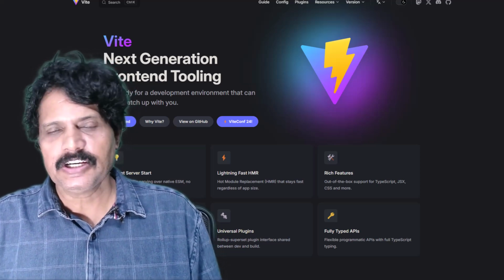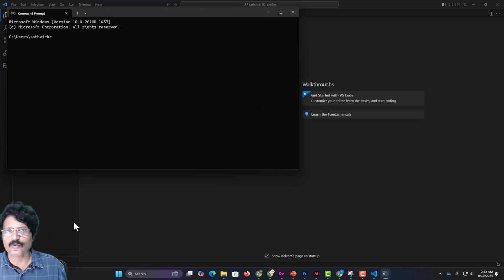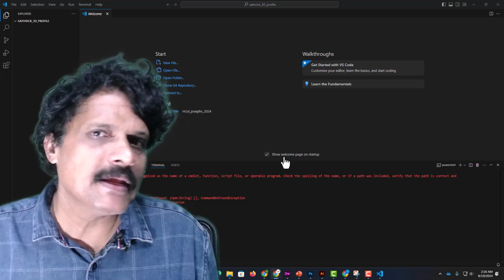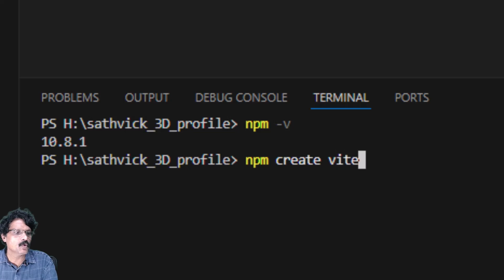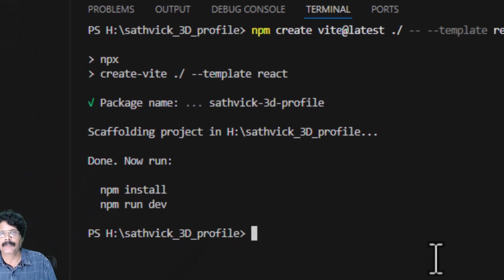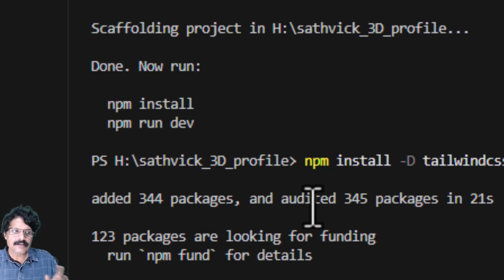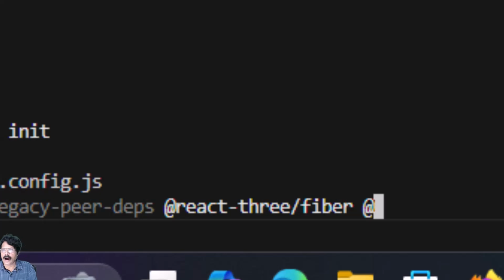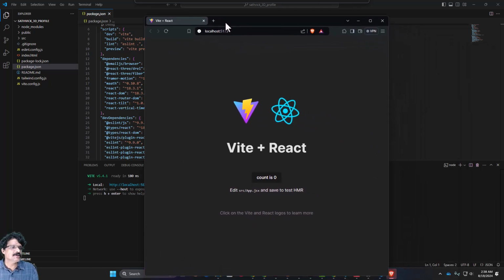02 Initialize project with VITE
In the second session of building a 3D portfolio website, the instructor focused on setting up the project using Visual Studio Code and various development tools. After ensuring all necessary software (Node.js, Git, Visual Studio Code) were correctly installed from the previous session, the instructor introduced Vite (referred to as "V" or "VI") as the development tool of choice for this project.

The instructor demonstrated creating a new project folder named "satore 3D profile" on the H drive and opening it in Visual Studio Code. Using the built-in terminal in Visual Studio Code, they navigated through different options for command line tools, opting to use PowerShell. The session also covered the importance of environment variables and correcting path settings for Node.js to ensure the node package manager (npm) runs smoothly.

The project setup continued with the installation of Vite using npm, configuring the project with React, and setting up Tailwind CSS, among other packages, to enhance the project's styling and functionality. The instructor also detailed the installation of several other packages necessary for the project, including React 3 Fiber for 3D effects, and EmailJS for email functionality.

By the end of the session, the instructor successfully launched the development server, showcasing the initial stage of the 3D portfolio website running in the browser. This session effectively set the foundation for the project, emphasizing practical steps and troubleshooting common issues in a development environment.

commands used

npm create vite@latest ./ -- --template react

npm install -D tailwindcss

npx tailwindcss init

npm install --legacy-peer-deps @react-three/fiber @react-three/drei maath react-tilt react-vertical-timeline-component @emailjs/browser framer-motion react-router-dom